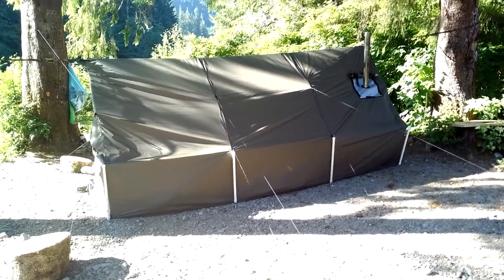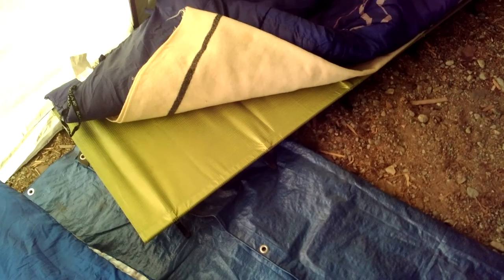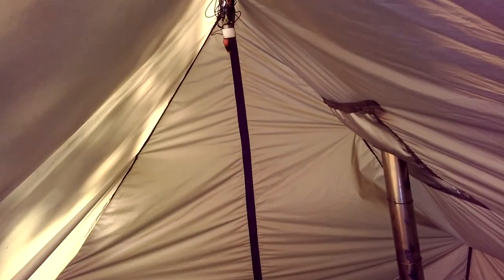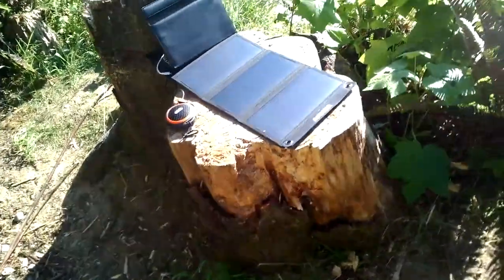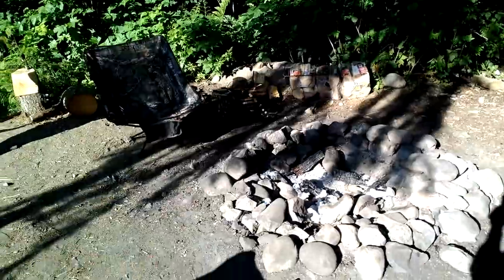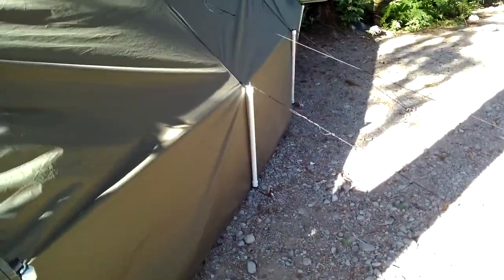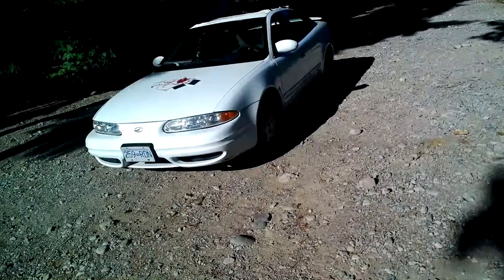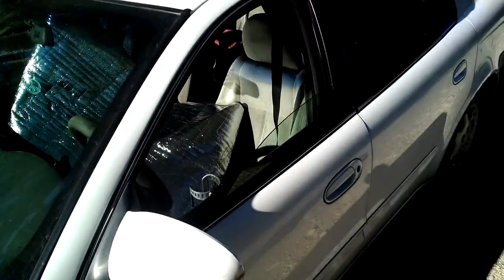bushcraft - Bush outfitter walled tent with lighting music and cot upgrades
Frank Bush ultralight walled tent with comfort upgrades